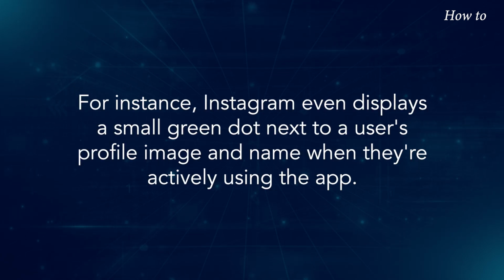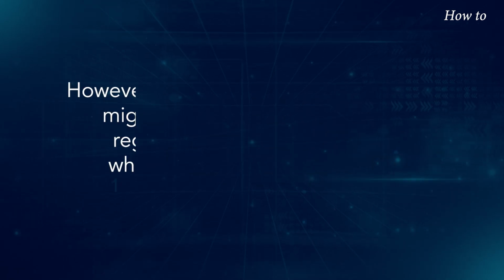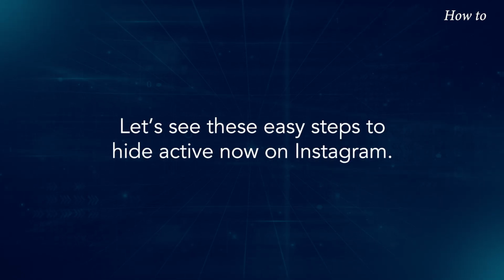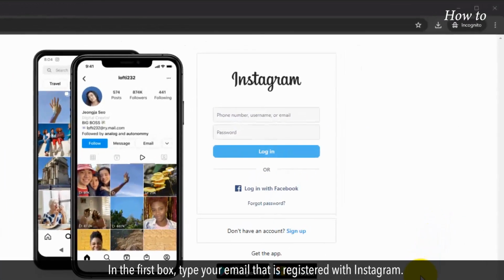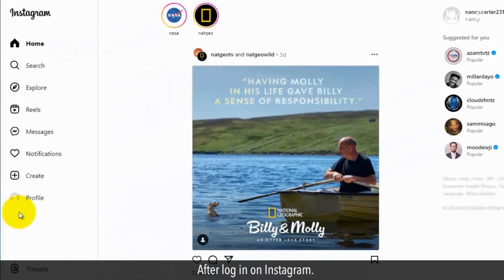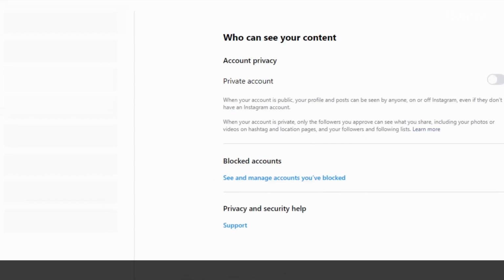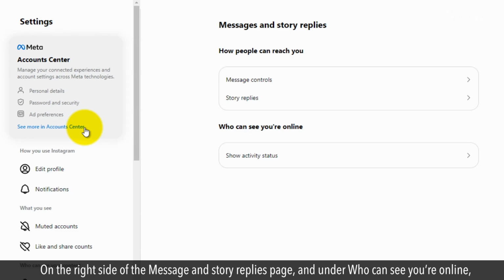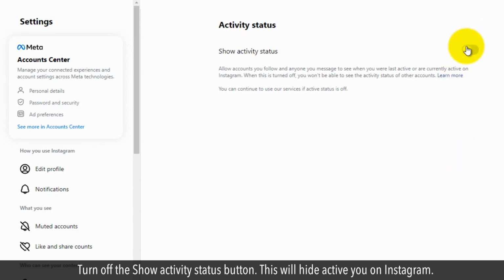How to Hide Active Now on Instagram : Tutorial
Manage your Activity Status on Instagram
Many social media platforms and chat apps nowadays incorporate a feature indicating the last time a user was online or active, offering both convenience and potential drawbacks depending on your circumstances, whether personal or professional.
For instance, Instagram even displays a small green dot next to a user's profile image and name when they're actively using the app. However, there are occasions when you might prefer to maintain privacy regarding your online activity, whether for specific individuals or in general. Fortunately, Instagram allows you to hide your activity status in the app.
Let’s see these easy steps to hide active now on Instagram.
1. Open your web browser.
2. Type instagram.com in the web address bar, and press the Enter key on your keyboard.
3. In the first box, type your email that is registered with Instagram.
4. In the Password field box, enter your Instagram password, and click on the Login button.
5. After log in on Instagram.
6. Click on your profile icon at the top right.
7. On the next page, click on the gear icon at the top right.
8. Click on the Settings and Privacy option from the list.
9. Scroll down the middle panel to the “How others can interact with you” section.
10. Click on the Messages and story replies menu.
11. On the right side of the Message and story replies page, and under Who can see you’re online, Just click on the Show activity status.
12. Turn off the Show activity status button. This will hide active you on Instagram.